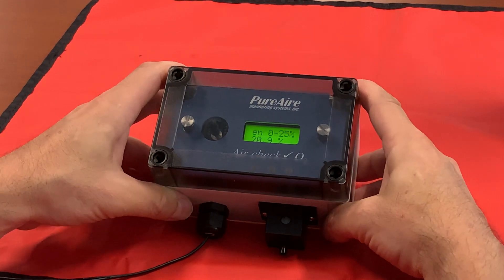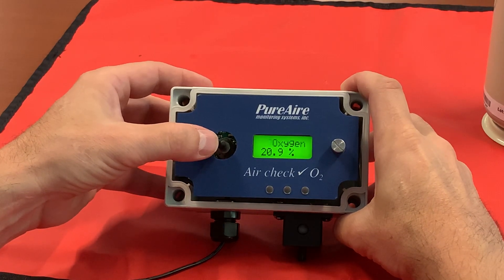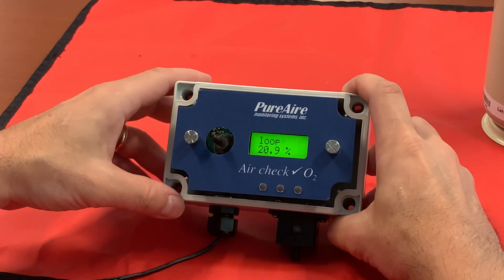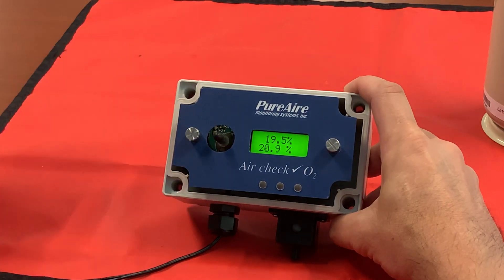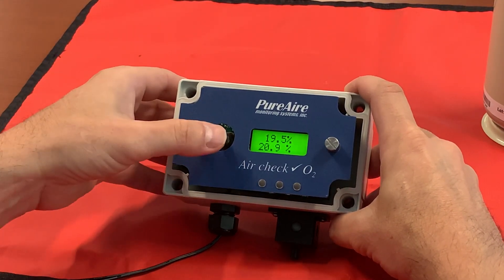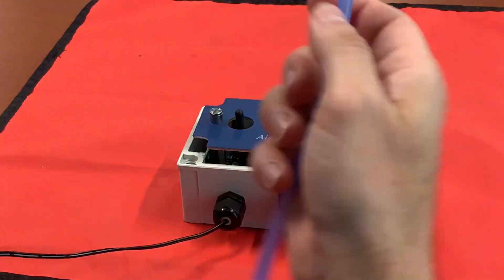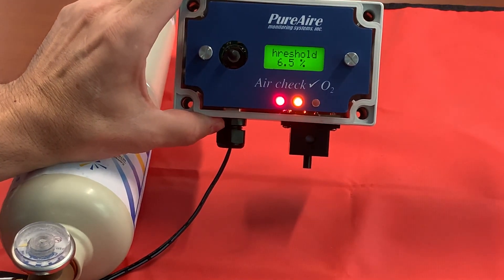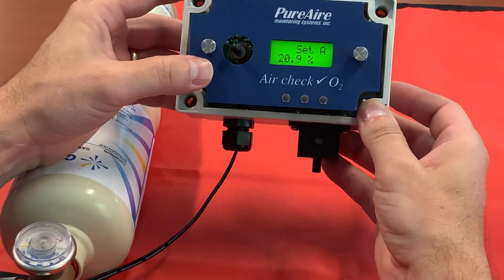PureAire Monitoring Systems: Using Span Gas to Test the Functionality of the Oxygen Monitor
This tutorial provides step by step instructions on how to verify that your PureAire oxygen monitor is reading the correct oxygen level.  A cylinder of span gas will be necessary to preform this test.  The span gas can be any non-depleting, inert gas. Verification of the oxygen monitor should be done every 6 months or anytime you want to verify the monitor for accuracy.